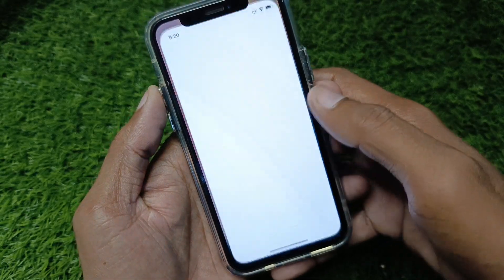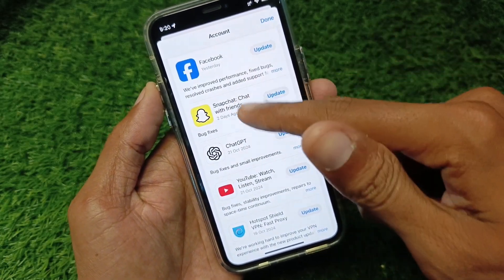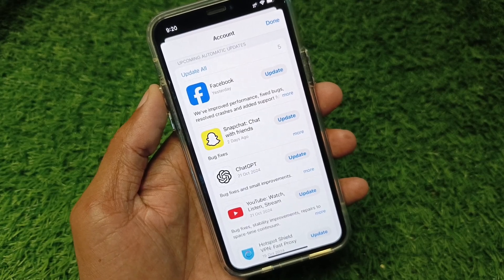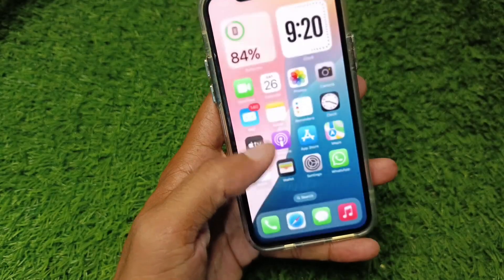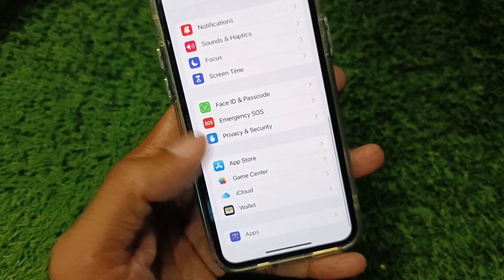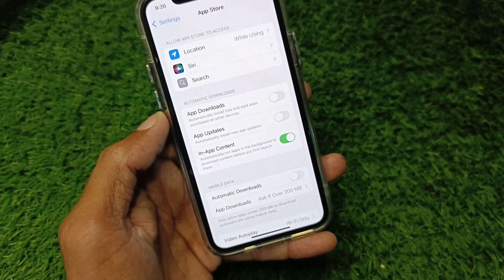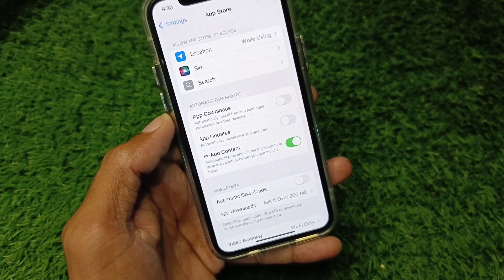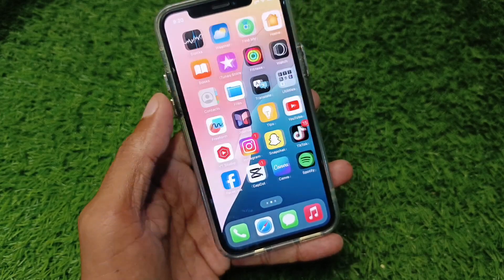How to stop auto update apps in iPhone (iOS 18)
In this video, we’ll show you how to stop auto-updating apps on your iPhone running iOS 18. If you prefer to have more control over when your apps update, we’ve got you covered! We’ll guide you through the process step-by-step, ensuring you can easily navigate the Settings app to disable automatic updates.

You’ll learn how to find the App Store settings, toggle off the automatic app updates feature, and manage your updates manually. This is especially useful for users who want to avoid unexpected changes or maintain compatibility with certain app versions. Whether you’re new to iPhone or just looking to customize your settings, our clear instructions will help you take charge of your app updates.